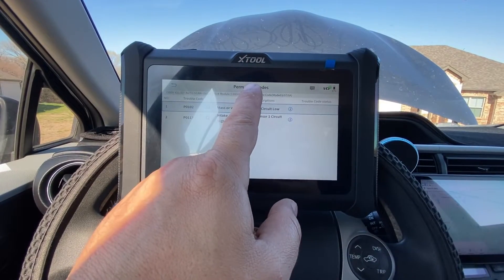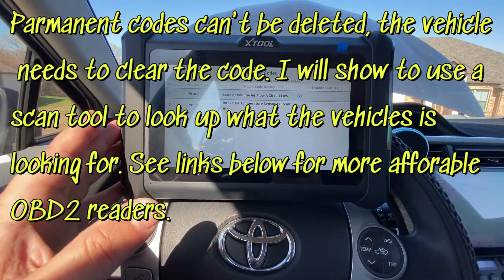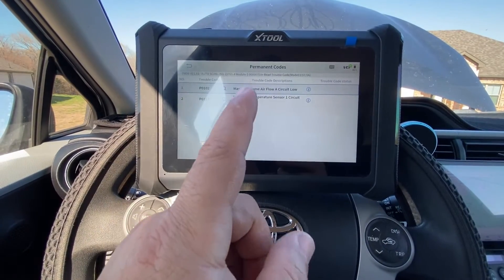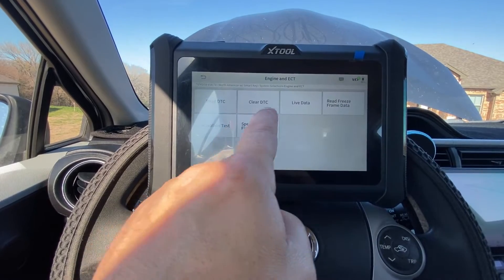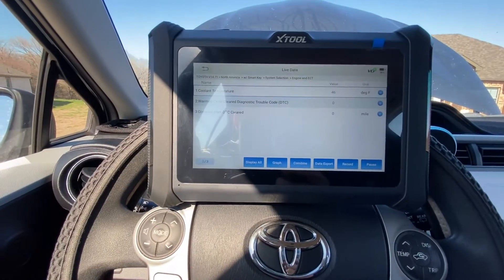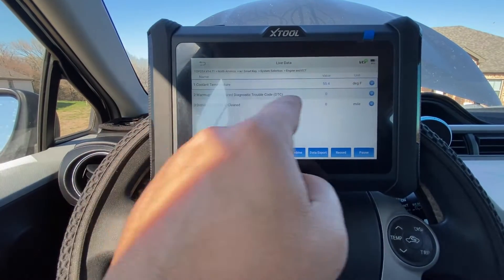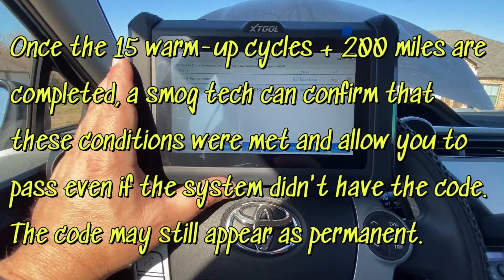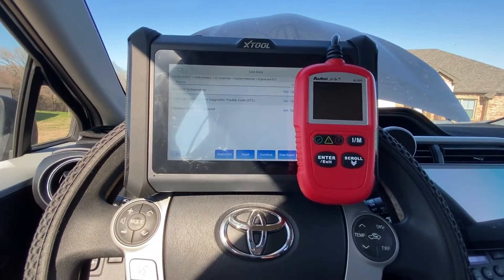Say Bye To Permanent Codes! Clear PDTC using Scan Tool Data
Learn how to deal with those pesky permanent diagnostic trouble codes in vehicles from 2010 and newer, especially in California! Join us in this video as we show you the steps to take to get rid of those codes and get your vehicle back on the road.

special code  XTOOLD7WRDF (8%discount by using this code)

How to Clear PDTC using Scan Tool Chapters
0:00 Learn how to address permanent diagnostic trouble codes on newer vehicles in California using a scan tool.
0:53 How to look PDTC related information on the Scan tool.
1:22 Bypass stubborn codes by completing warm-up cycles to clear PDTC using scan tool data.
1:39 One warm-up cycle is being completed.
2:36 How to cool off the vehicle even faster.\
3:00 Clearing permanent codes by completing warm-up cycles and driving 200 miles.
3:12 Additional tips to clear PDTC